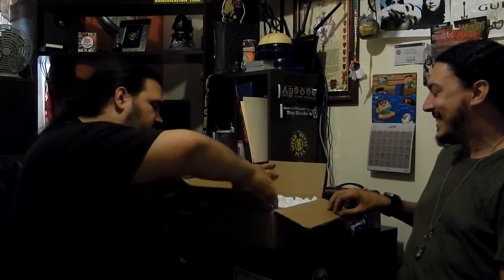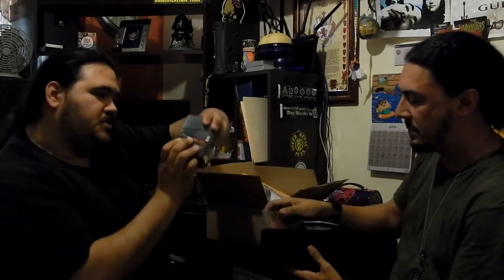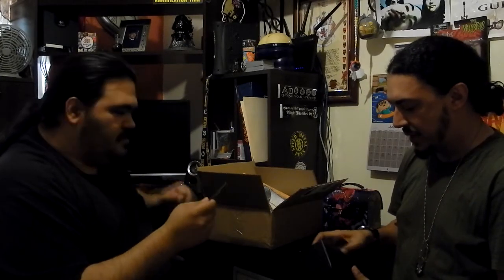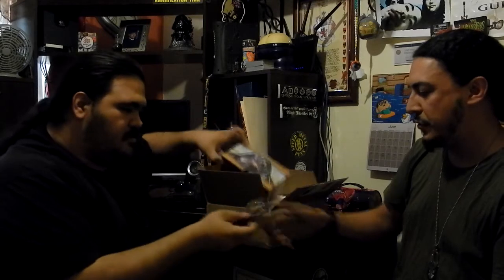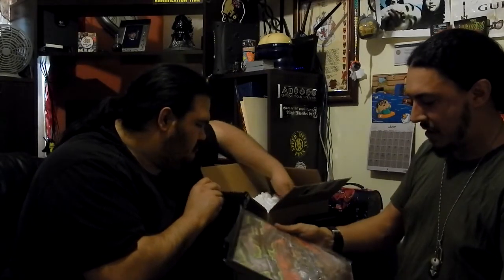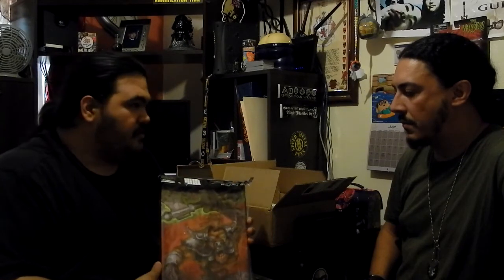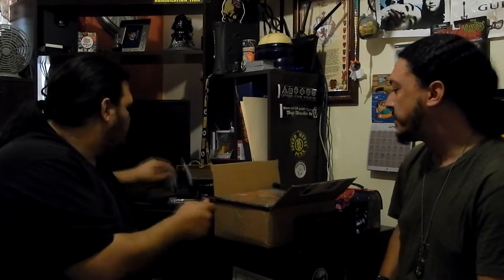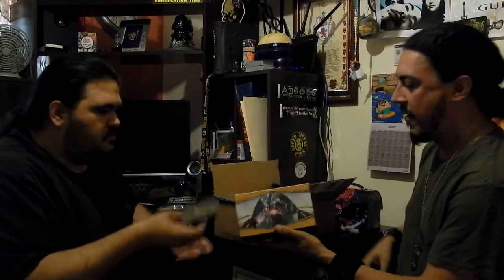June 2014 Monthly Magic Box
The Monthly Magic Box is a subscription box dedicated to Magic: The Gathering.

Im not really into Magic, last played in the nineties. But i wanted to review a box or 2 to help others determine if they might want to get in on it.